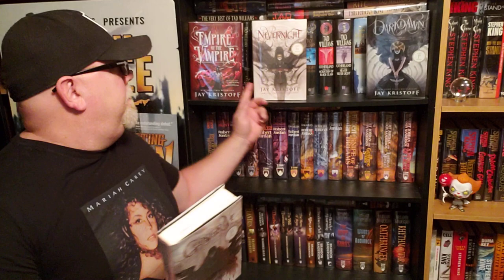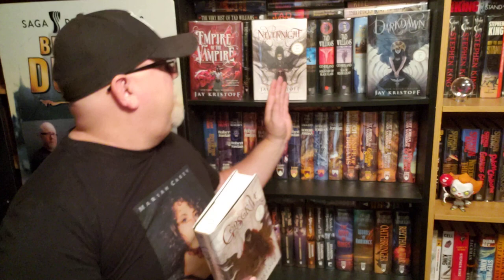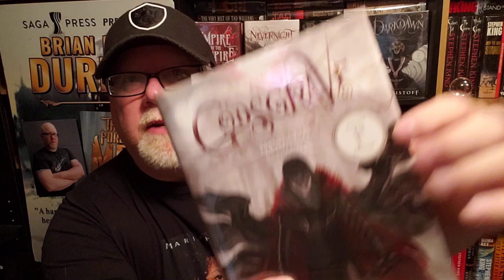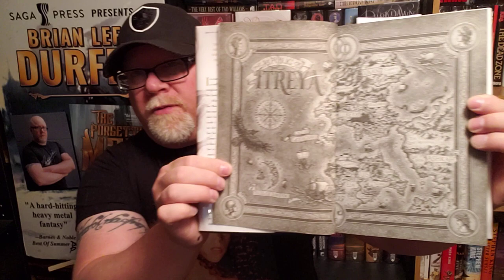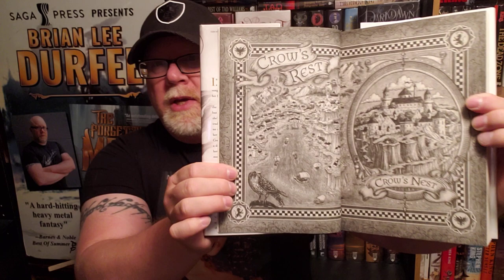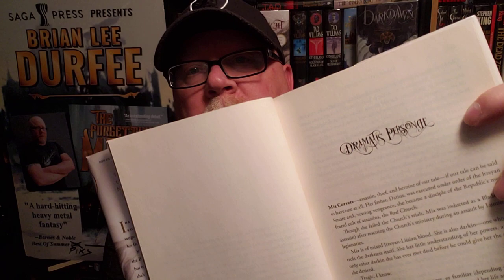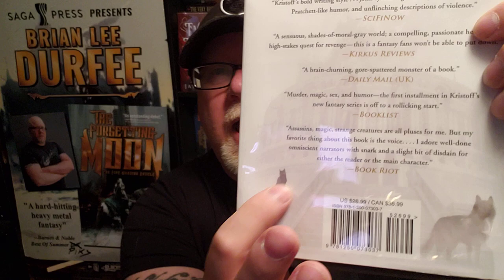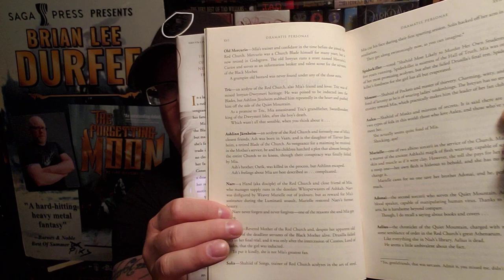GODSGRAVE / BEST 2nd BOOK IN A TRILOGY EVER? / Jay Kristoff / Review / Brian Lee Durfee spoiler free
Wherein our hero Durfee reviews the spectacular fantasy novel Godsgrave by Jay Kristoff.